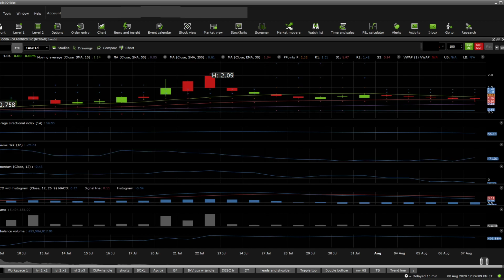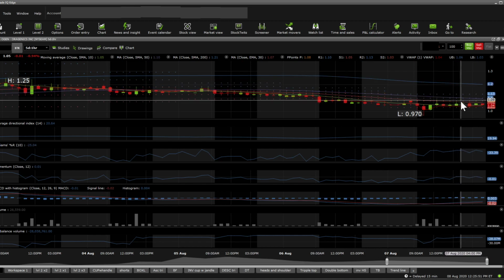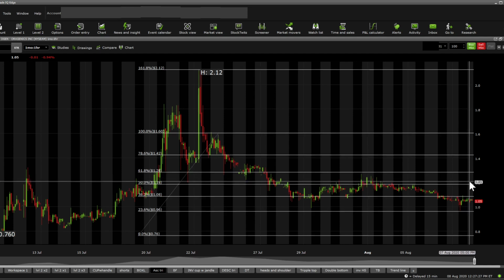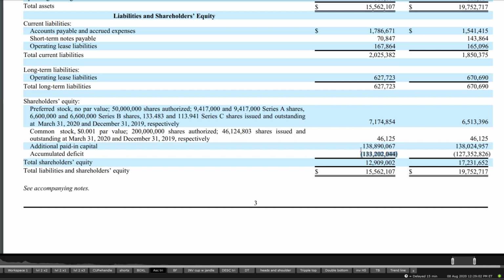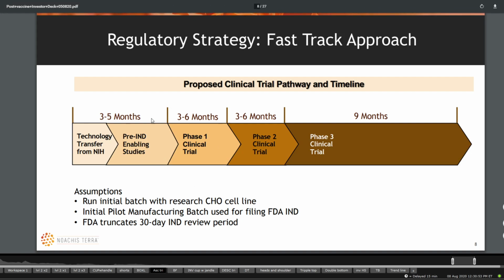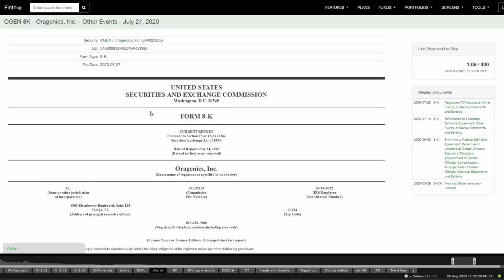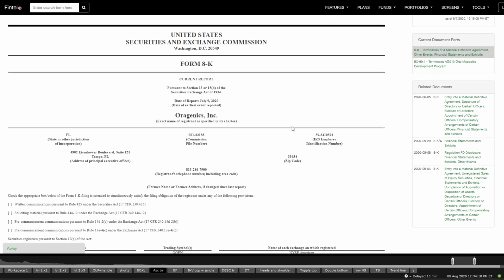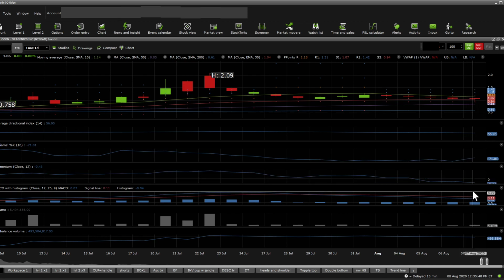$OGEN short term stock DD - Stock overview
Oragenics, Inc. develops novel antibiotics against infectious diseases and treatments for oral mucositis. It is developing OG716, an antibiotic product candidate, which is in nonclinical testing for healthcare-associated infections, as well as other homolog antibiotic product candidates. The company is also developing AG013, which is in Phase II clinical trial for the treatment of oral mucositis in cancer patients. Its product candidates also comprise LPT3-04, a naturally occurring compound for use in weight loss; and SMaRT Replacement Therapy, a topical treatment applied to the teeth to protect against dental caries, or tooth decay. Oragenics, Inc. has collaboration agreements with Precigen, Inc. and its subsidiary, Intrexon Actobiotics NV to develop AG013; and a license agreement with LPThera LLC to develop LPT3-04. The company was formerly known as Oragen, Inc. Oragenics, Inc. was founded in 1996 and is headquartered in Tampa, Florida.